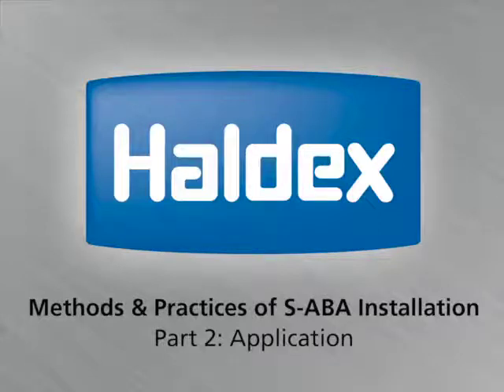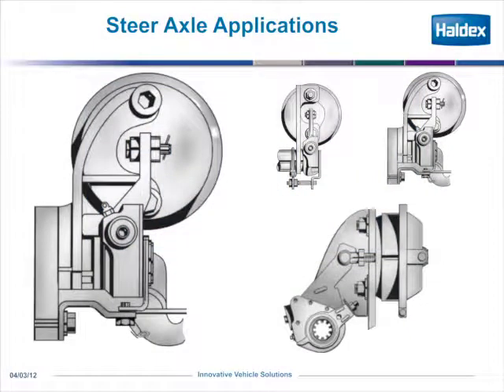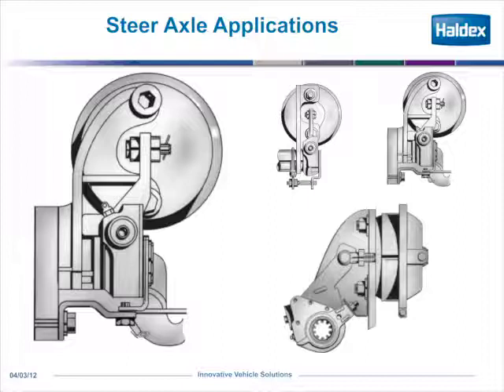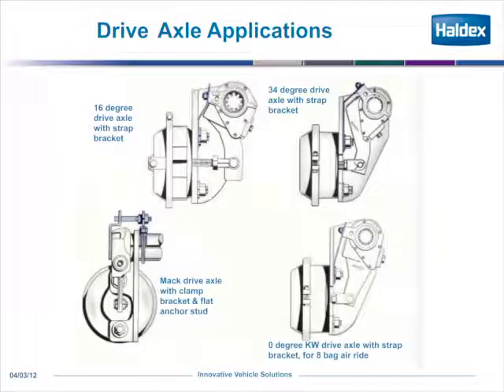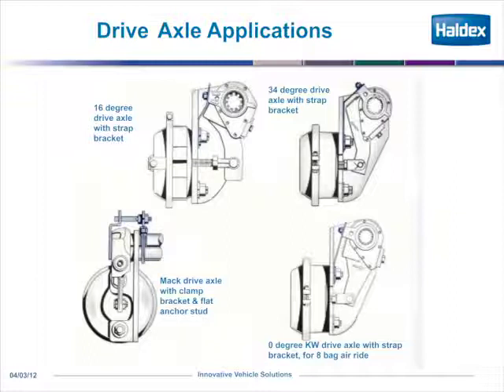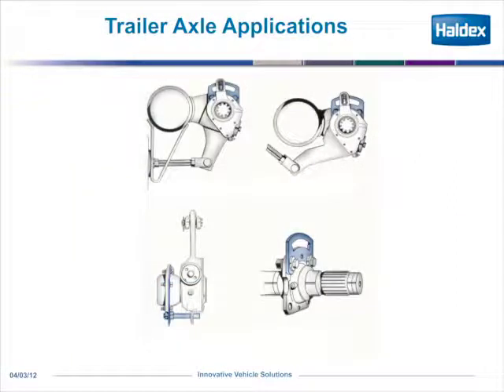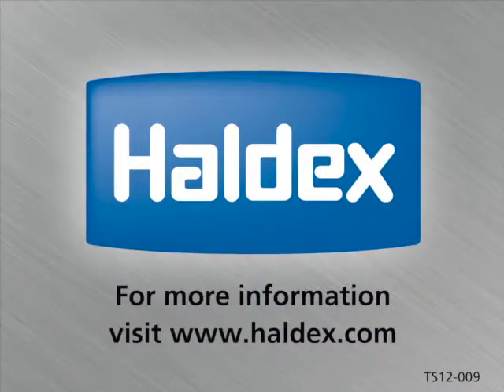Haldex Methods and Practices of ABA Installation - Part Two: Application